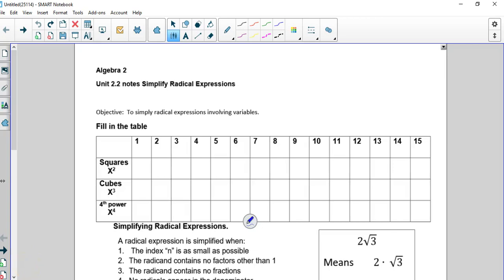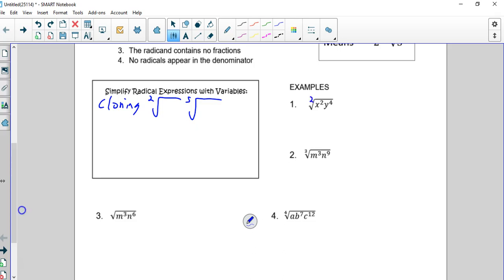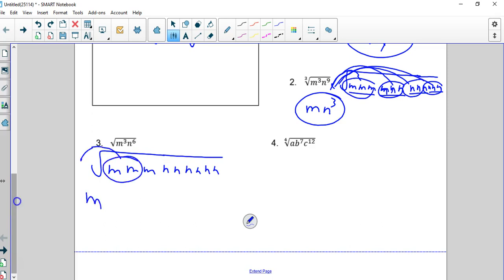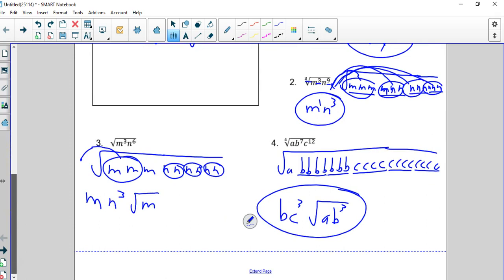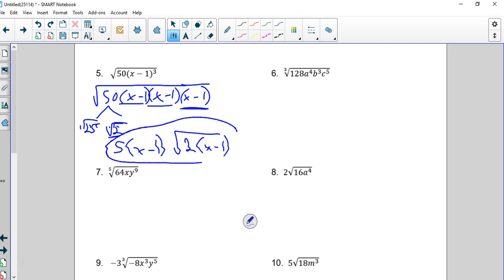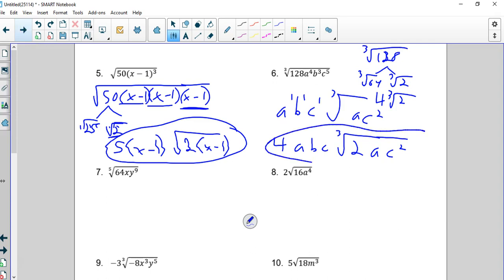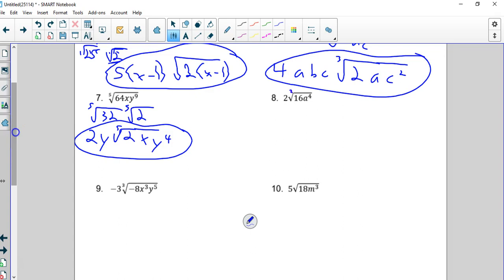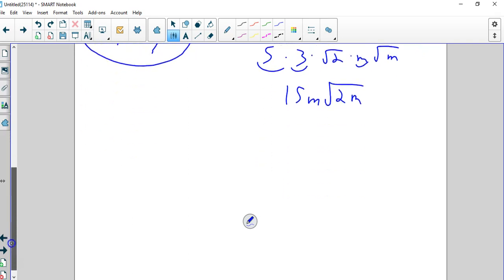Algebra 2A 2 2 notes simplifying radicals with variables